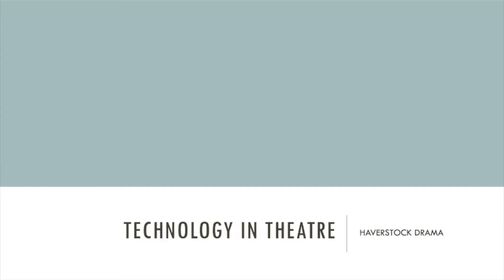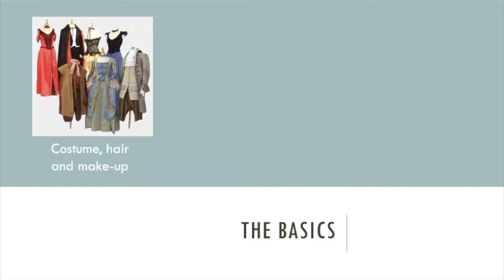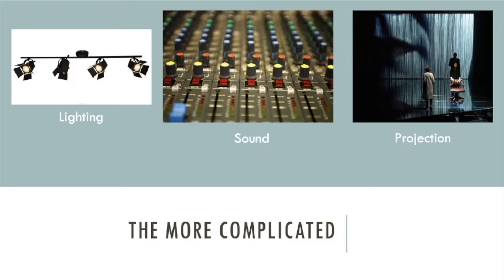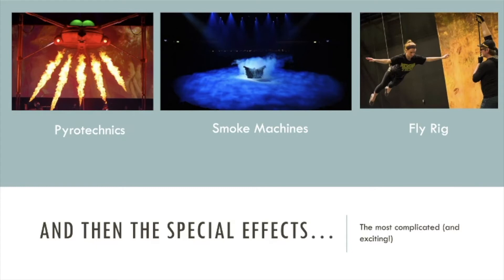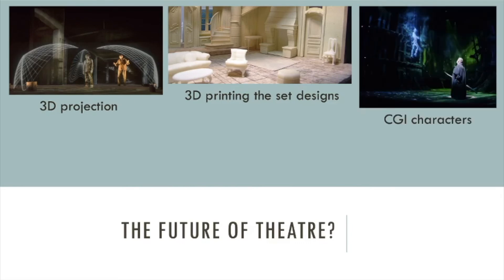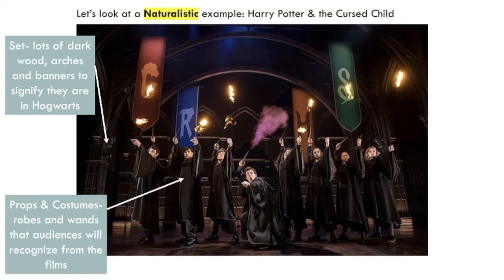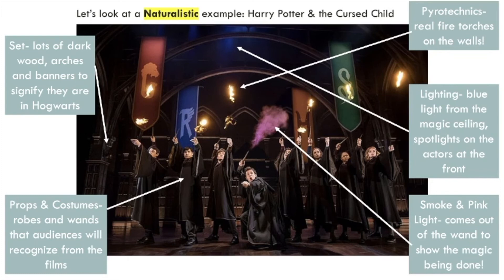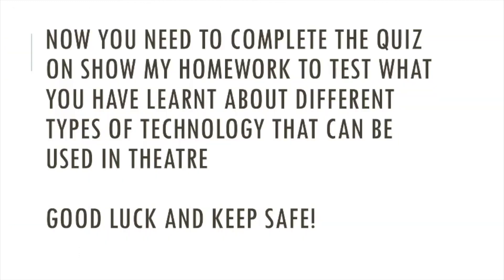Year 9 Technical Theatre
Hi all. Please watch this 15 minute video looking at different ways technology is used in drama/theatre and then complete the quiz on Show My Homework.